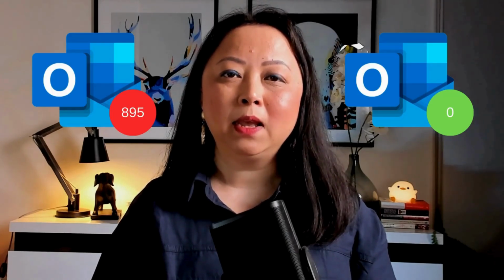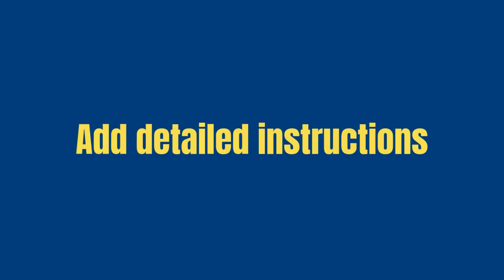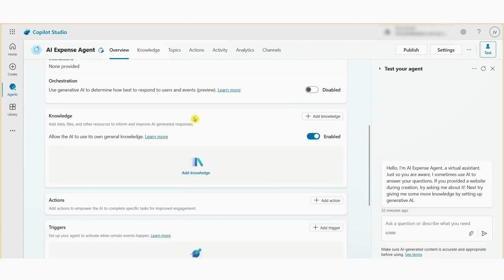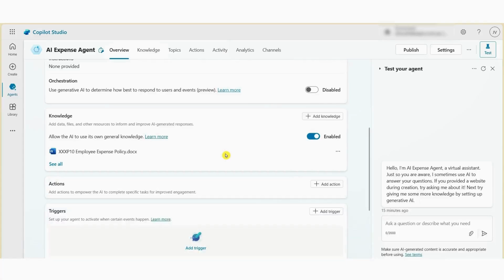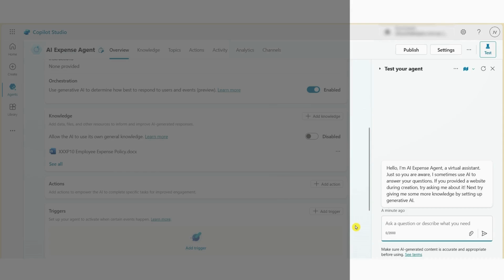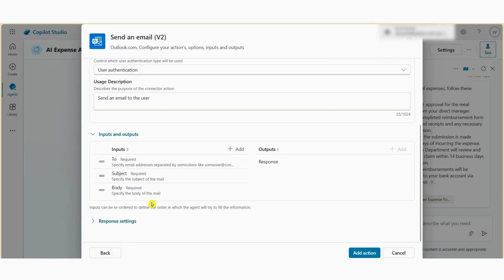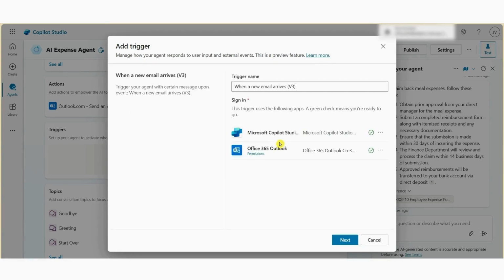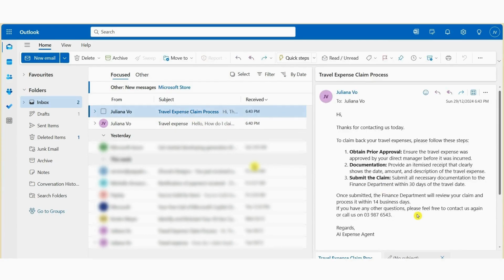Build Your OWN Autonomous AI Inbox Agent with Copilot Studio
Transform how you manage your shared email inbox in Microsoft Outlook with Copilot Studio! In this video, I will show you how to build an AI-powered inbox manager using email automation, artificial intelligence, and Microsoft Copilot Studio. Discover how to reduce your daily inbox from hundreds of outstanding enquiries to zero enquiries daily by optimising workflows, automating queries, and improving email management for your Outlook shared inboxes. Perfect for professionals seeking better time management and advanced business automation strategies.

Let me know what you think, and you would a more detail video on how to build an AI Inbox Manager from end to end.👇

TIMESTAMP
00:00 Intro
00:25 Building the AI agent in Copilot Studio
01:03 Writing a detailed description for the AI agent
01:57 Adding knowledge sources and uploading documents
06:07 Testing the AI agent's responses
06:52 Setting up actions for the AI to respond to emails
09:37 Setting up triggers for workflow activation
10:38 Publishing the AI agent for production
10:56 Testing the AI agent's email response